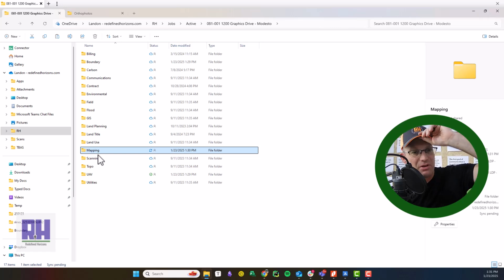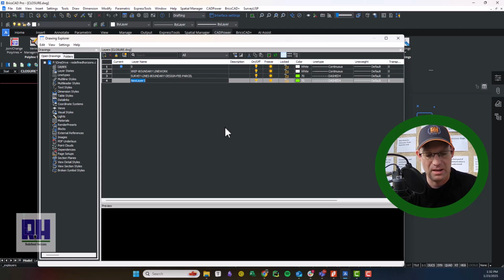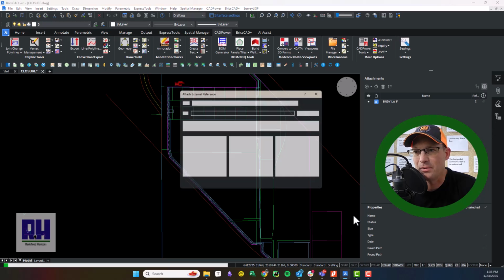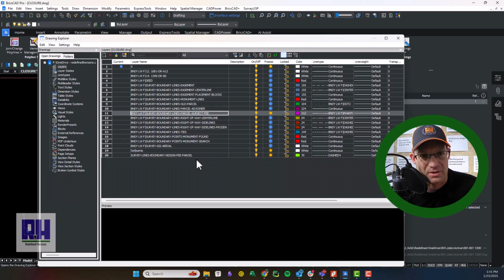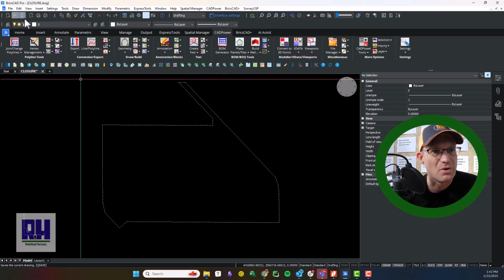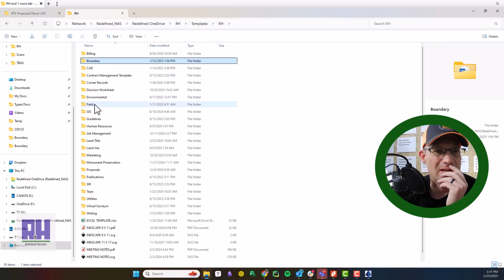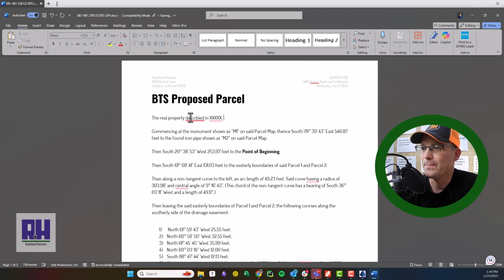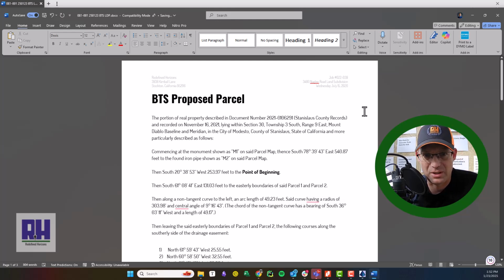Preparing A Proposed Parcel Land Description From A Site Plan - Part 2